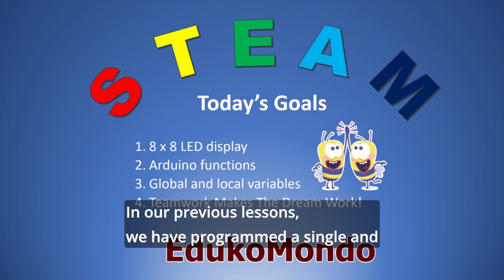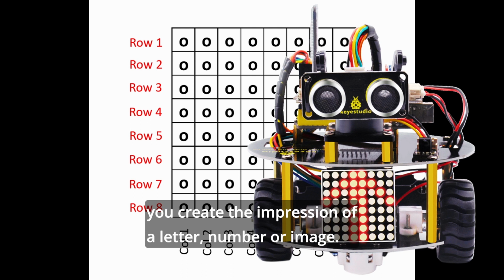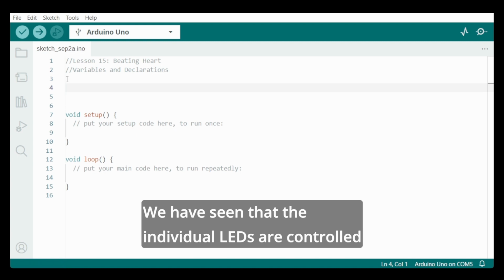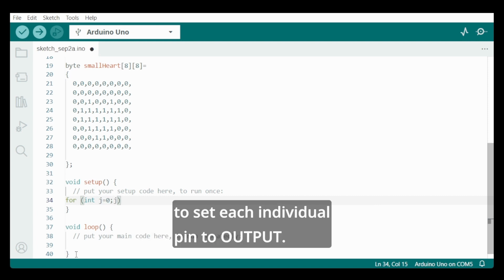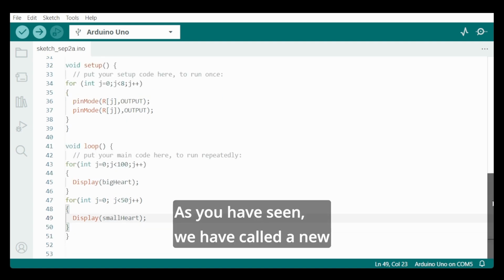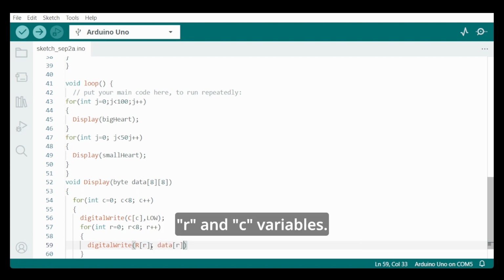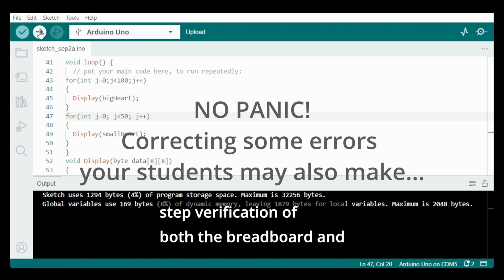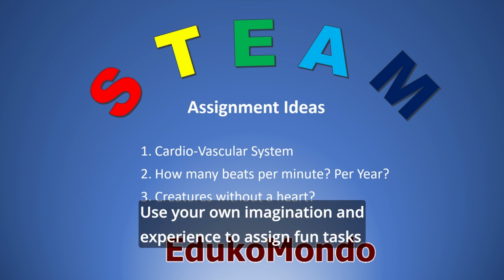STEAM Lesson 15 T Heart English CC STEMCLASS